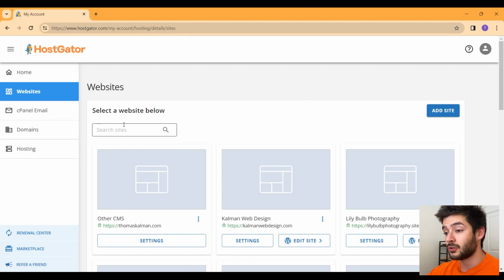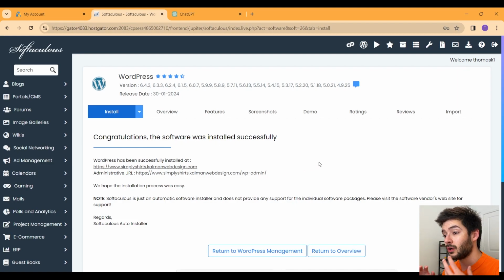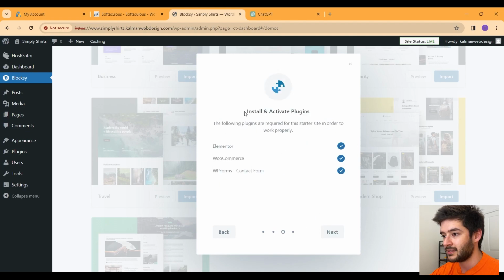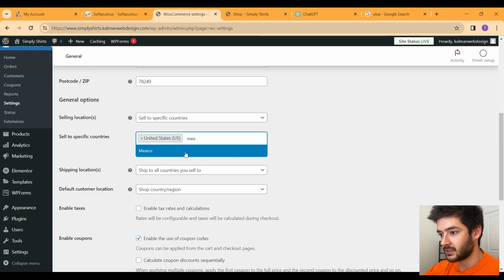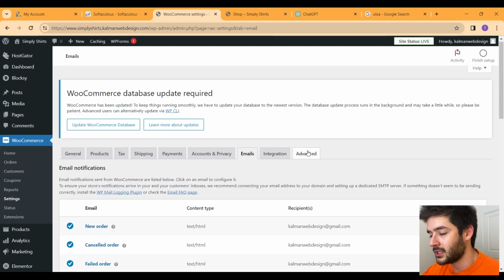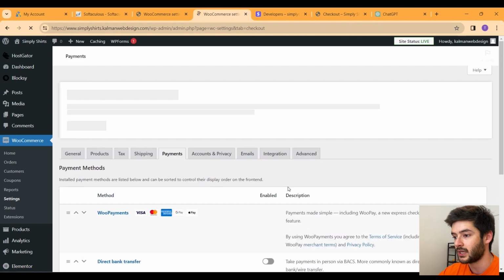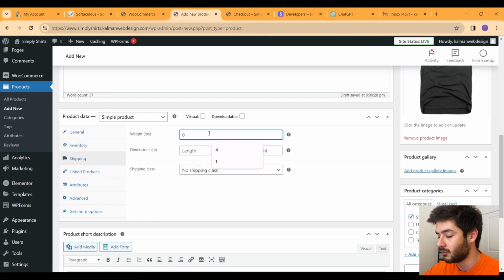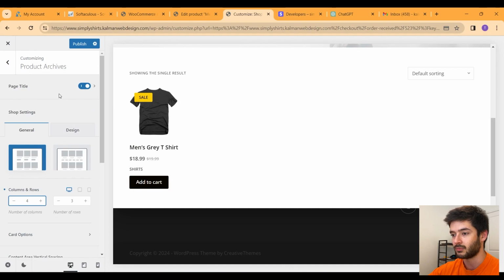How to Create FREE Ecommerce Website with WordPress & WooCommerce FAST | Complete Guide & Tutorial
Create your own professional-grade ecommerce website for free using WordPress and WooCommerce with this comprehensive guide and tutorial! Learn step-by-step how to set up your online store quickly and efficiently, from choosing the perfect theme to configuring essential plugins. Say goodbye to expensive website development costs and hello to your very own digital storefront!